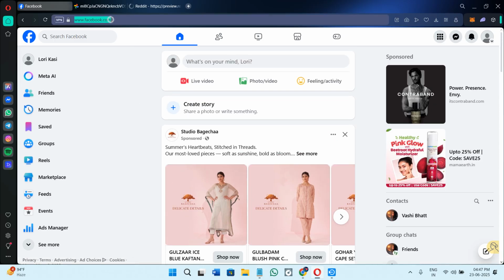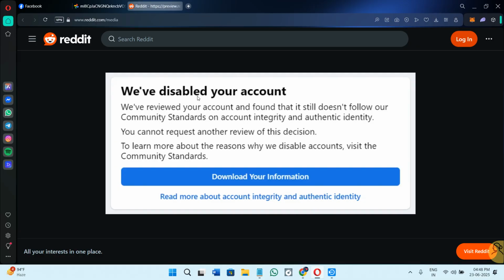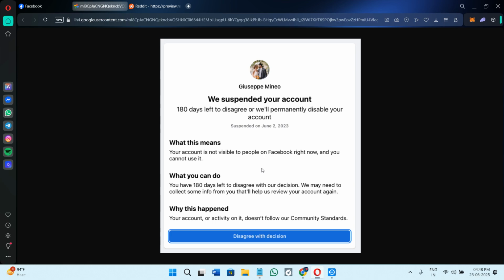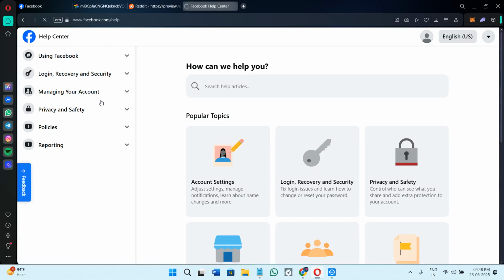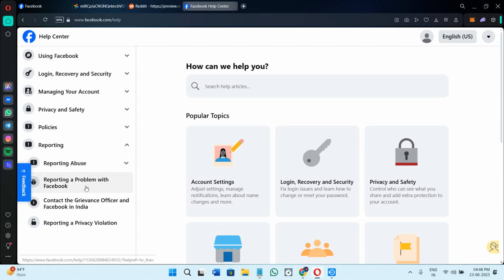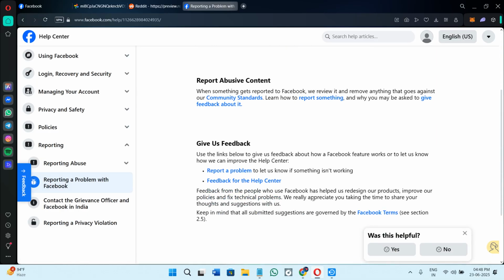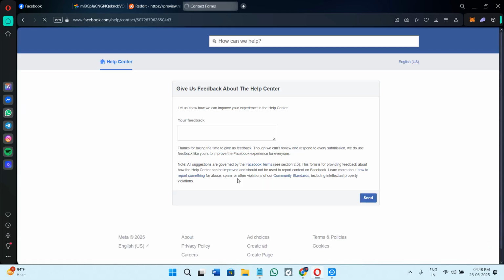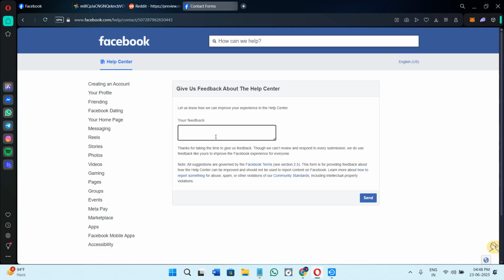How To Recover Suspended Facebook Account 2025 (Step by Step)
Has your Facebook account been suspended? This step-by-step tutorial will guide you through the process of recovering your account in 2025. From understanding the reasons behind suspensions to submitting an appeal and verifying your identity, this video covers everything you need to know to get your account back as quickly as possible. Perfect for beginners or anyone unfamiliar with Facebook’s latest policies and recovery tools.